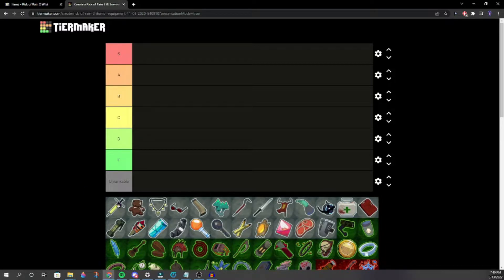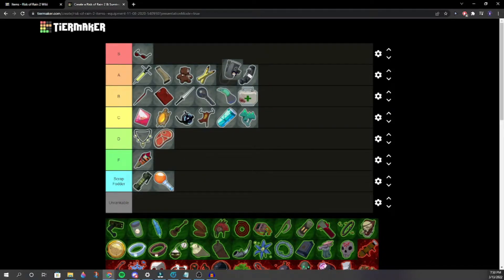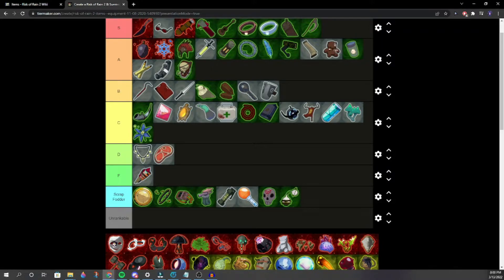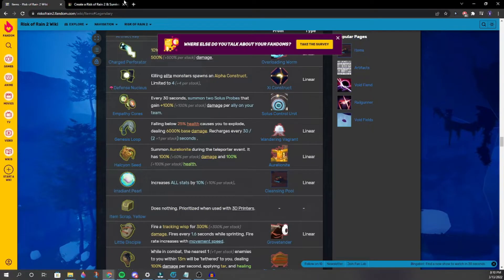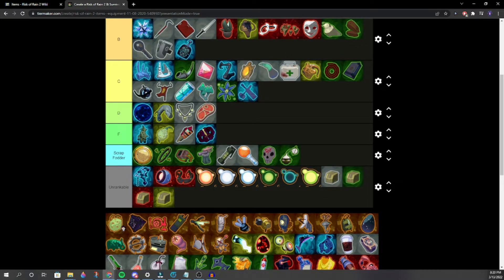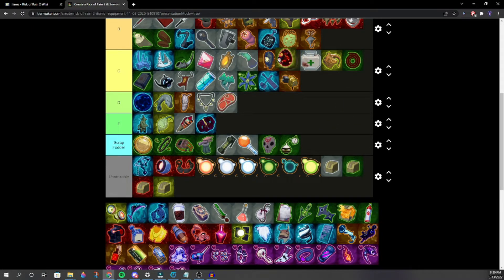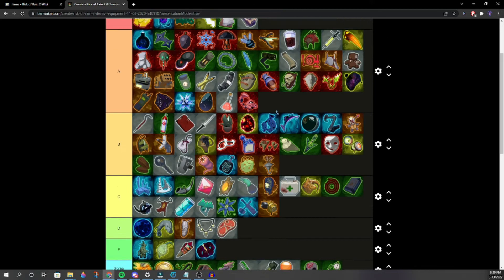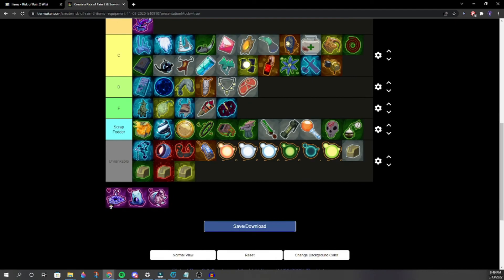4 Idiots Make a Risk of Rain 2 Tierlist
Enjoy an hour and 10 minutes of me and my friends uncut banter.